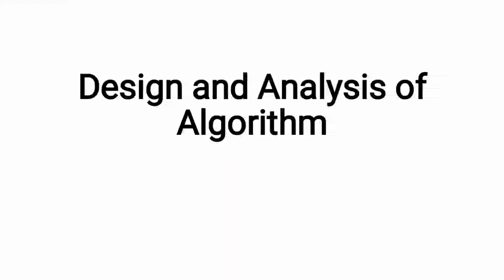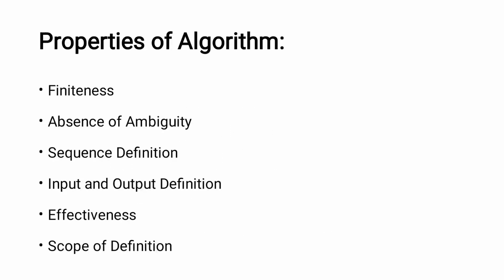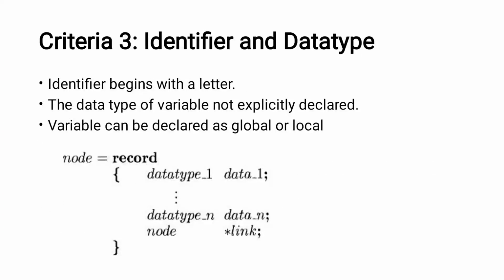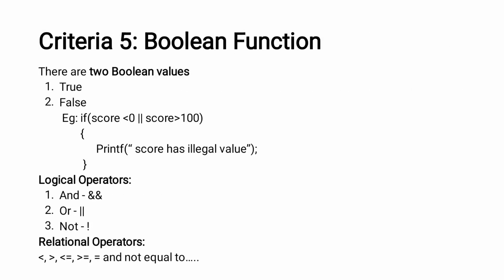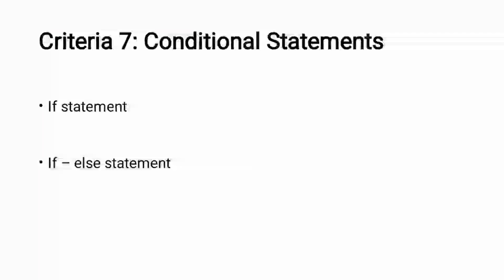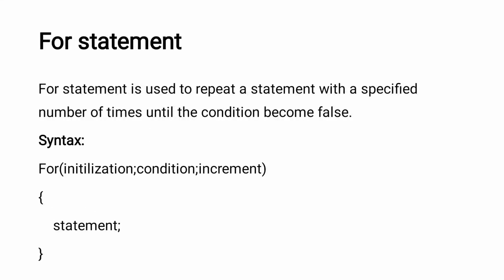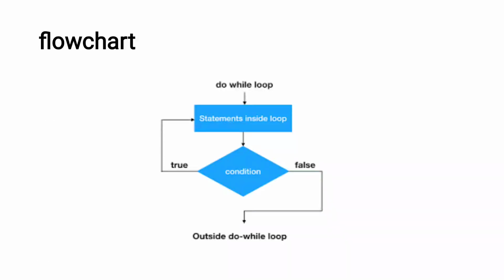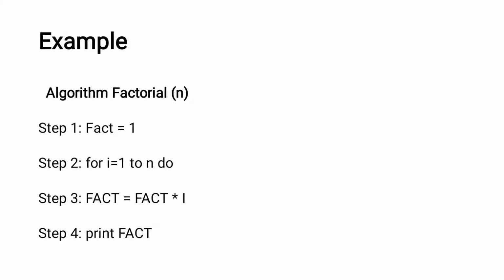Design and Analysis of Algorithms - by Kokila A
Basic Introduction about Design and Analysis of Algorithms